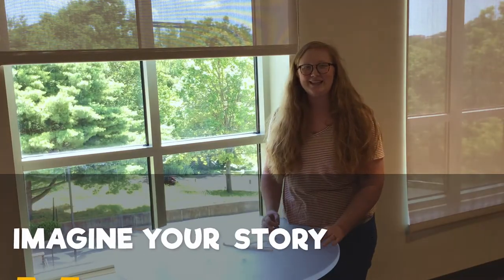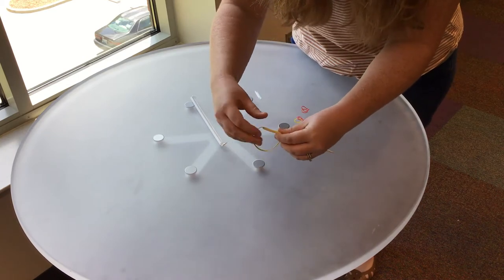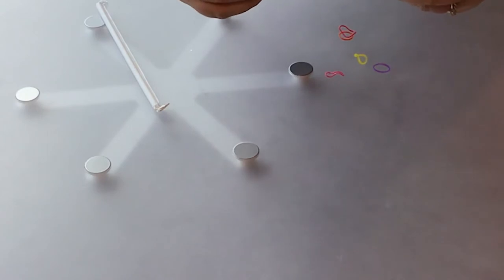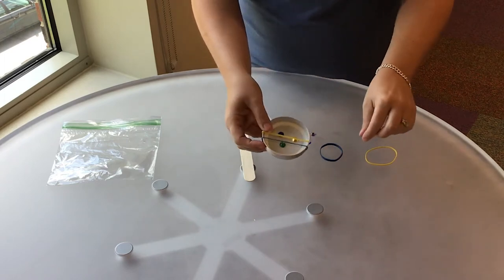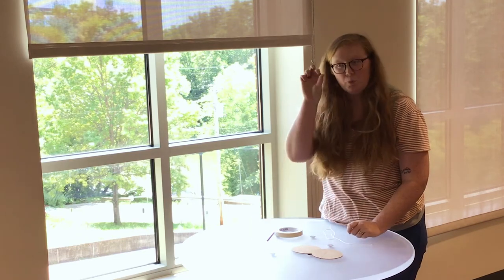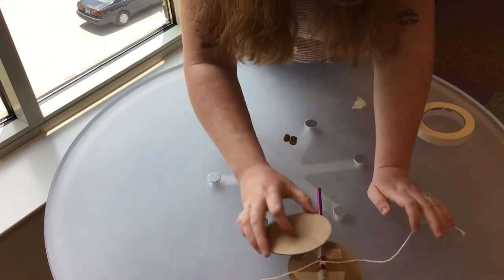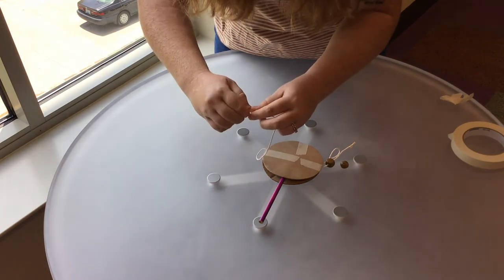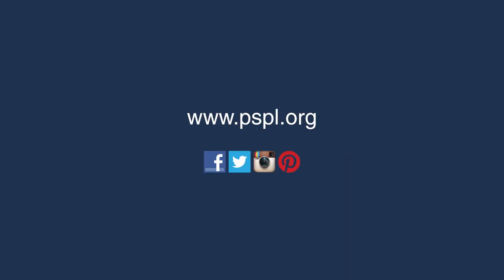Summer Reading Craft: Music Activities